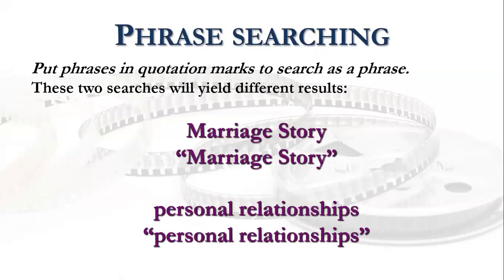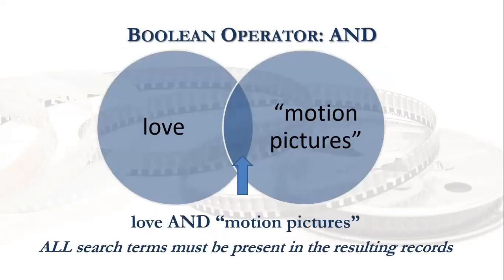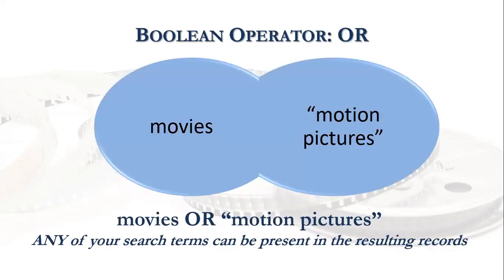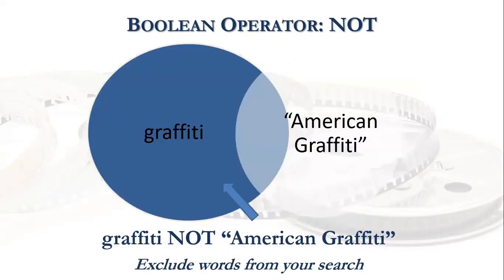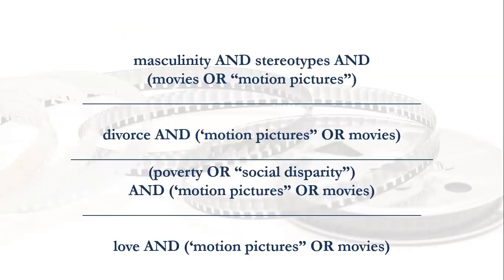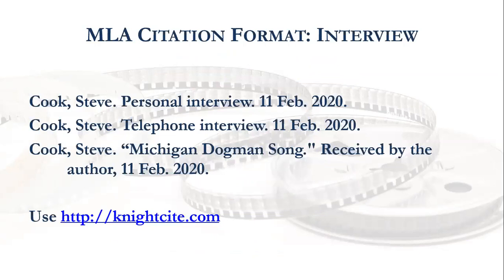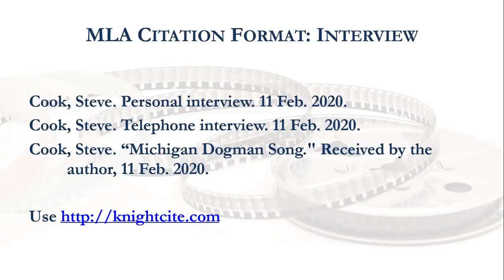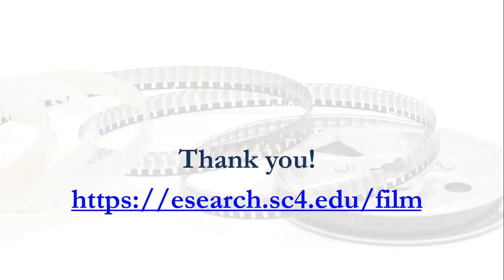Search Strategies for Film Topics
Advanced search strategies